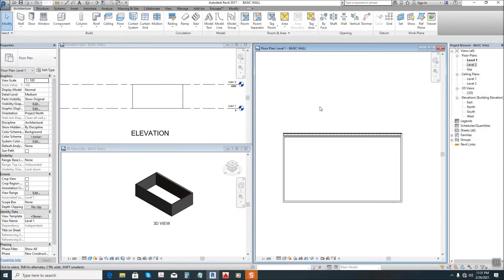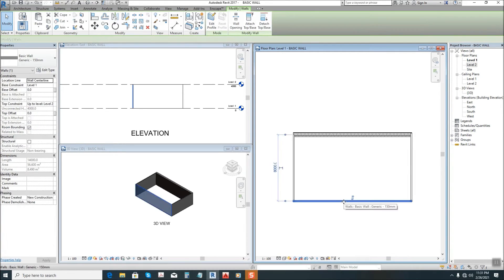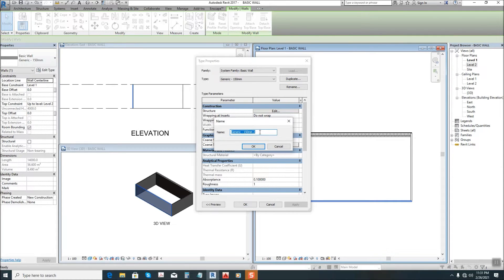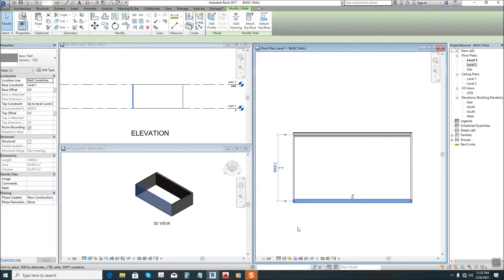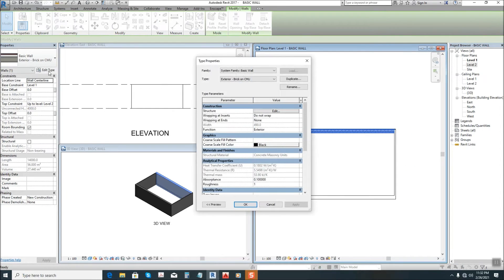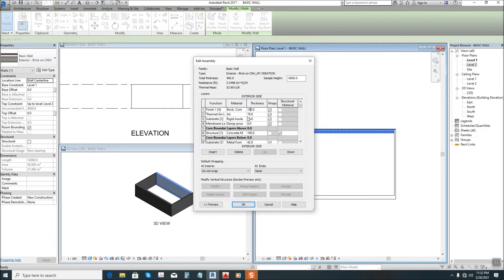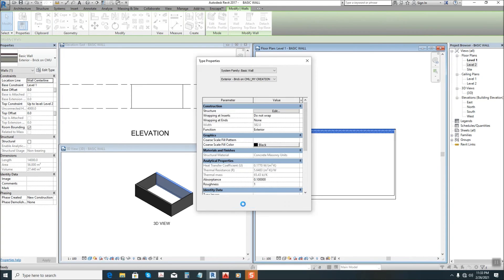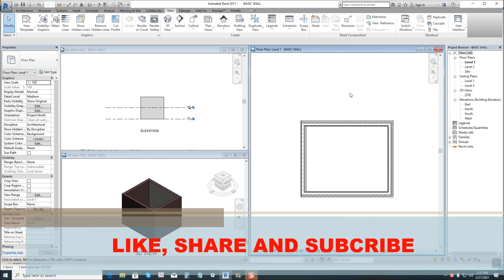REVIT - MODIFY WALL STRUCTURE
Basic tutorial on MODIFY WALL STRUCTURE